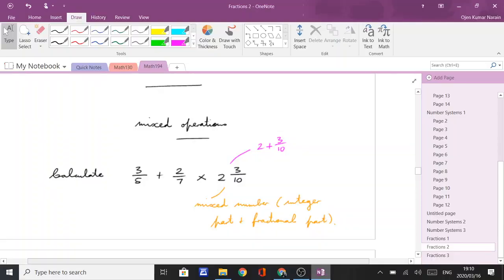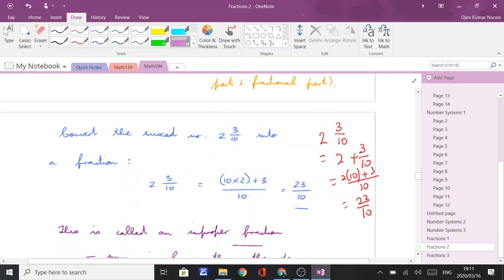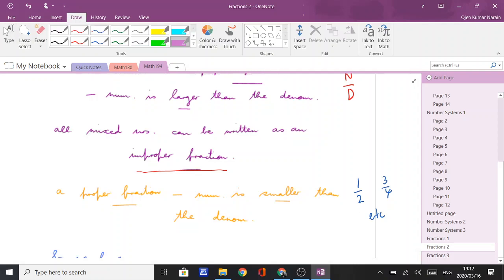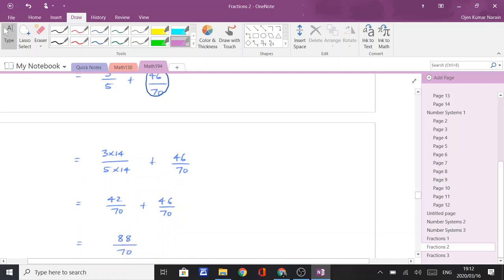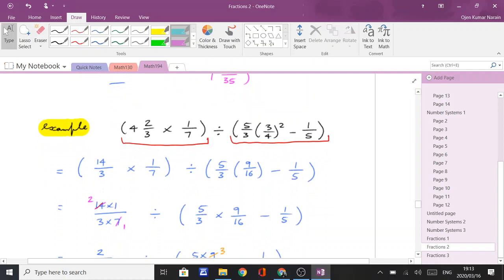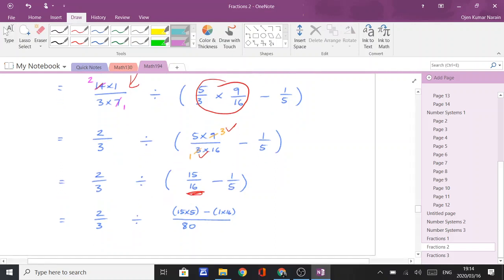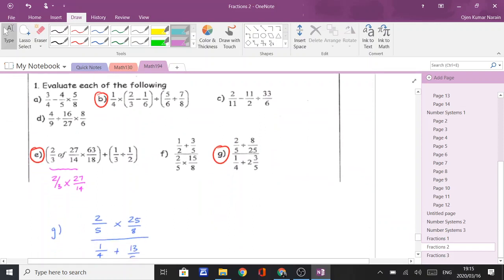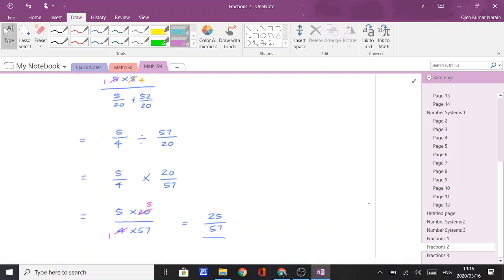Math194 Lesson on Fractions 2 (continued)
Math194
Lesson on Fractions 2 (continued)
UKZN - Westville Campus
Dr Ojen K. Narain